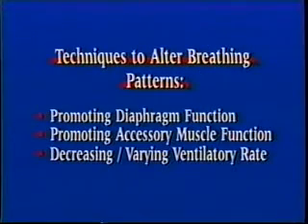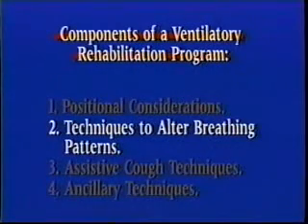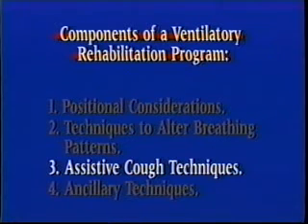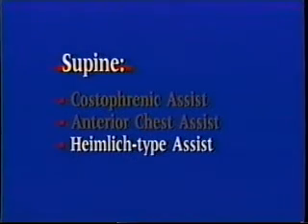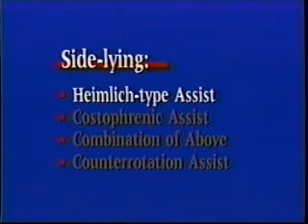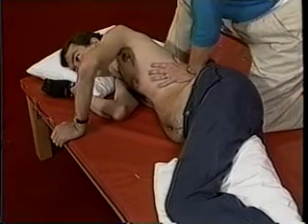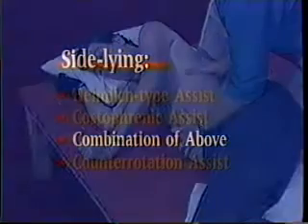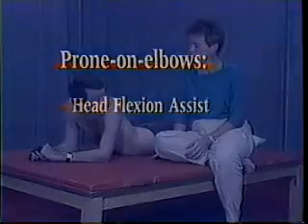Maniobras no instrumentales-03.flv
Este video es de fisioterapia cardiopulmonar, y hace un recuento de la anatomía basica del sistema respiratorio, para luego explicar las maniobras no instrumentales de la intervención cardiopulmonar